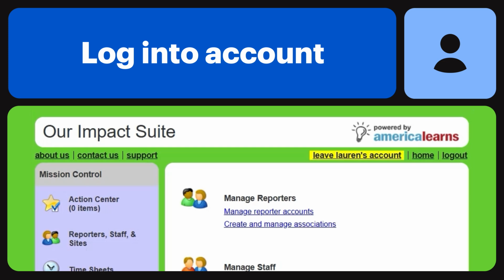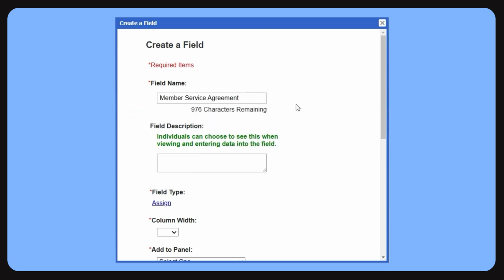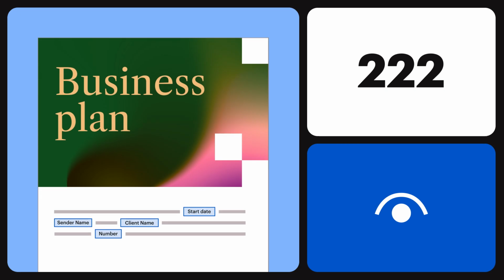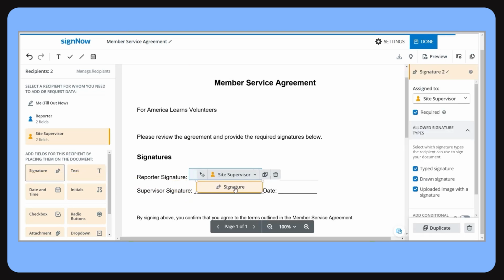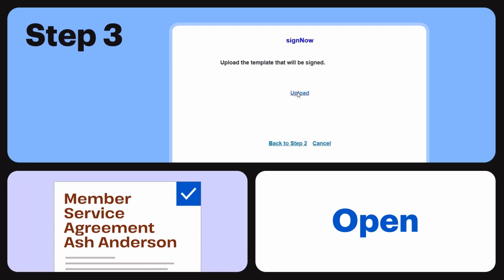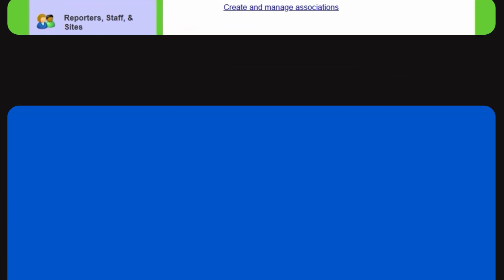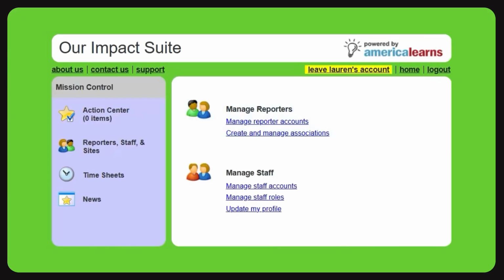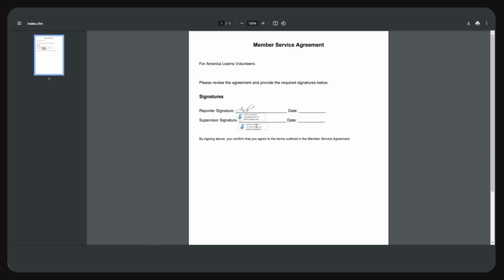airSlate SignNow for America Learns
This video will be covering a general overview of document signing in America learns, setting up staff permissions for signing, creating sign now fields on profiles, uploading documents to be signed, the document signing process from the reporter and staff perspectives, and finally how to download signed documents using the profile exporter tool.